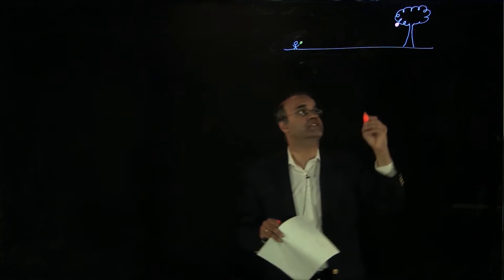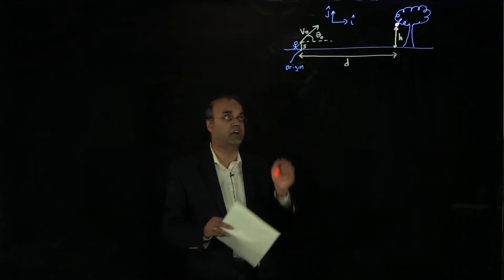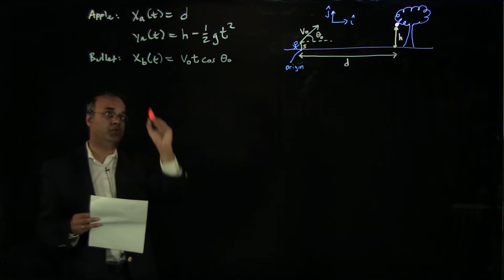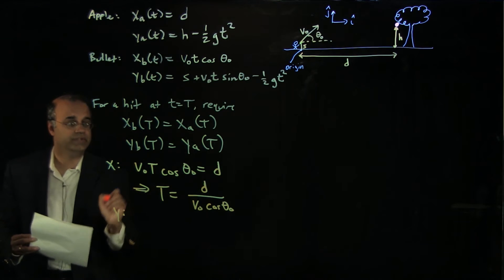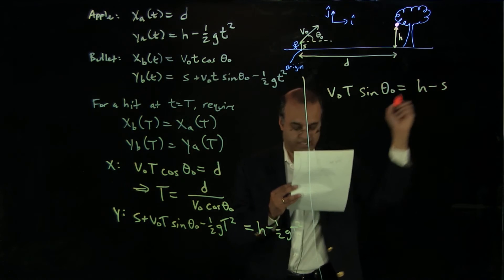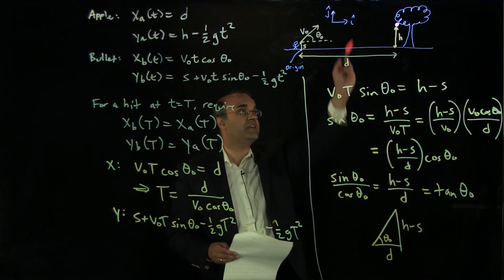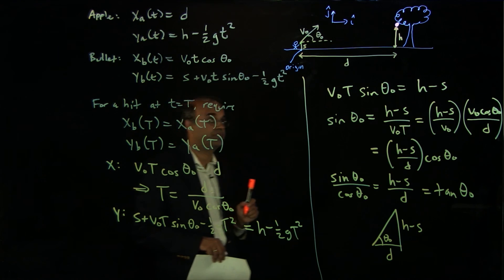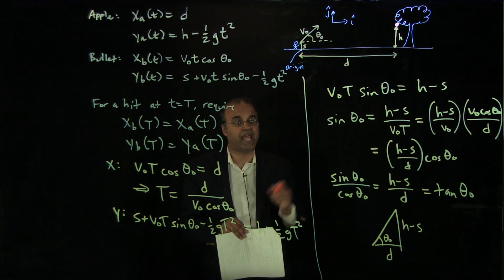PS.1.2 Shooting the apple solution